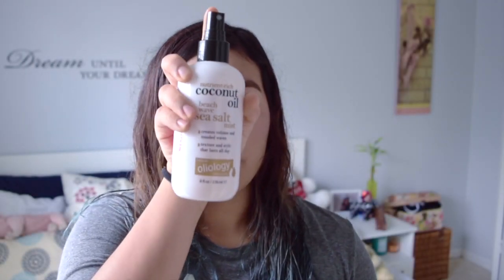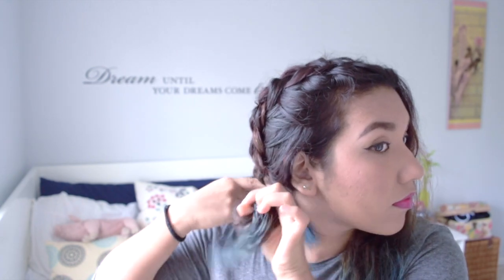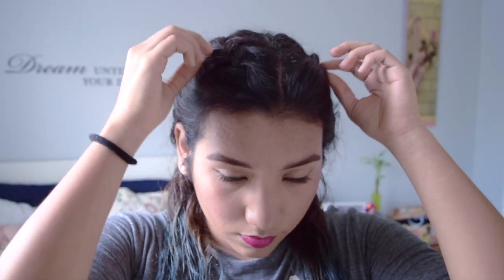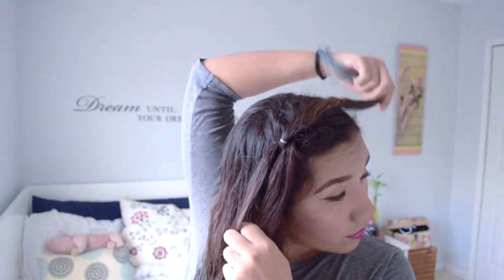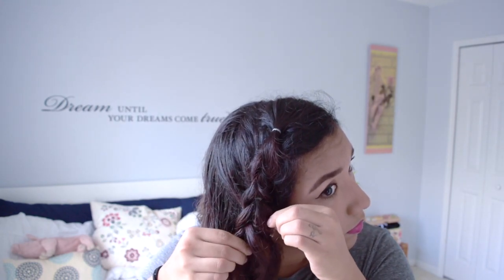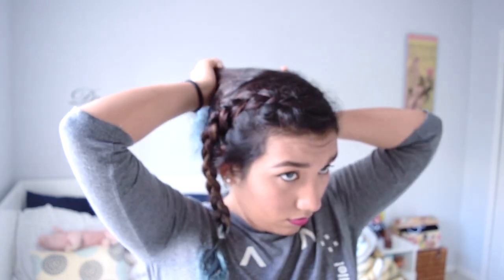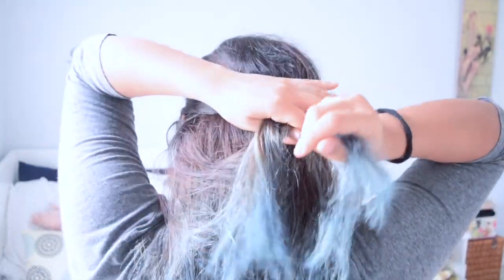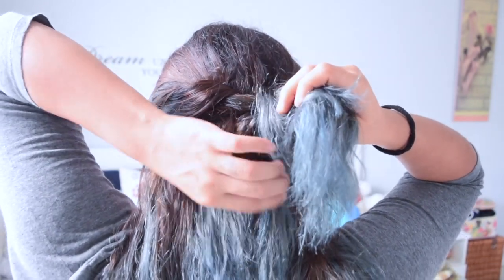Heatless Hairstyles For Medium Hair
Super easy & cute heatless hairstyles for medium hair! I had lots of fun making this video and you can do any of this in less than five minutes.
Like this for another similar video and as always, comment any video requests.

♡ SOCIAL MEDIA ♡

LOVE YOUU!